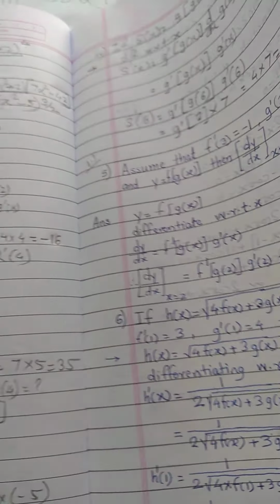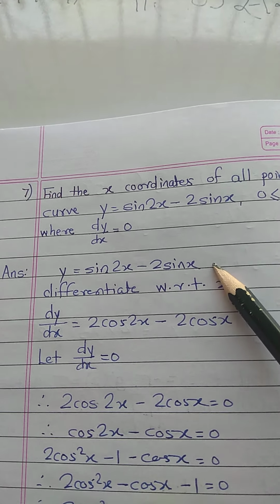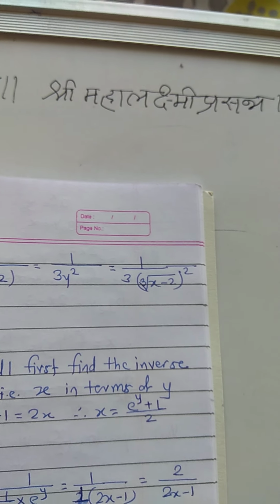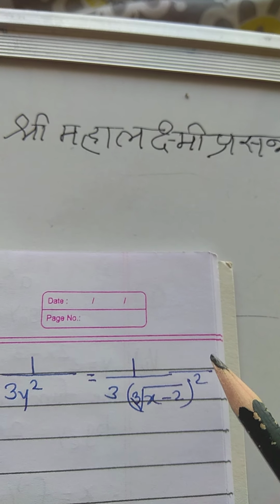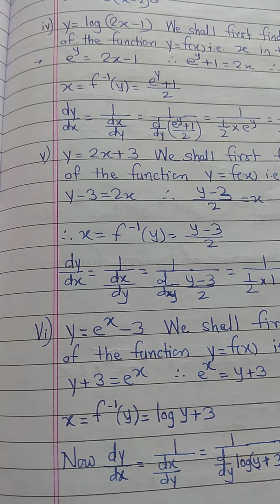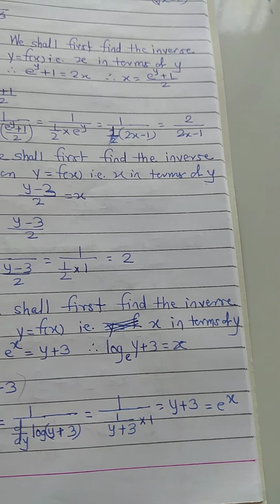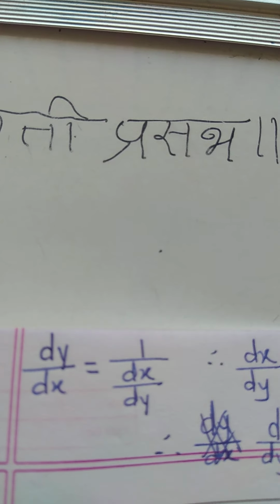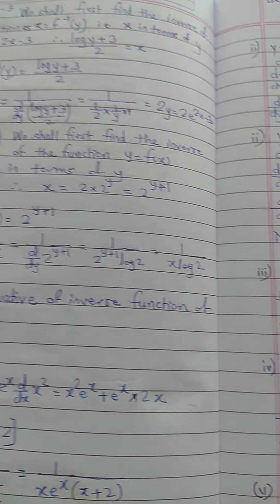Differentiation 1.1Q5to8, 1.2Q1&2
Std Xii Maths 2